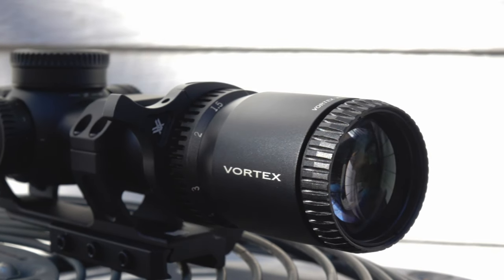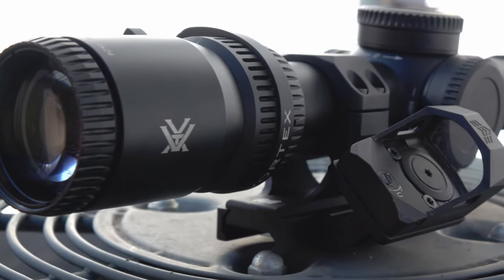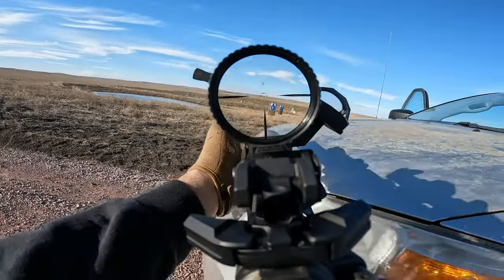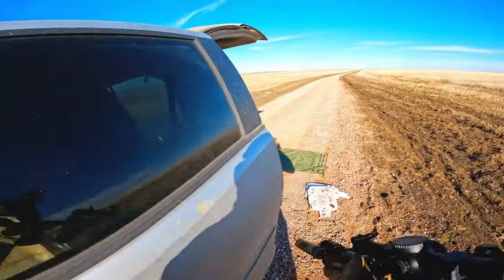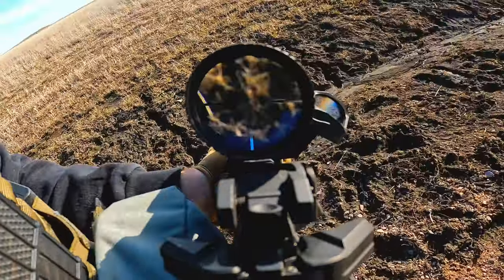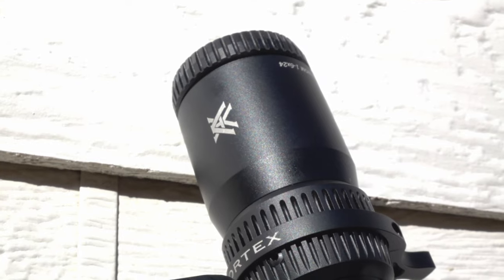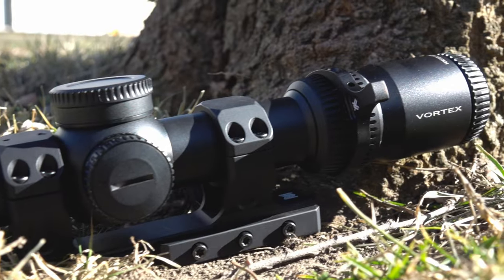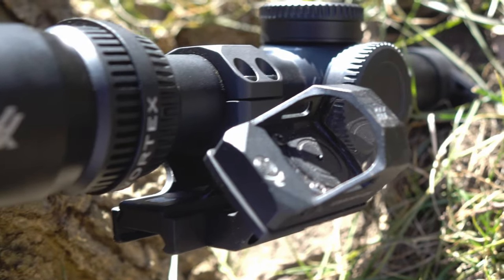New Budget King? - Vortex Venom 1-6x LPVO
Let us know what you think of the Vortex Venom Plus in the comments down below!

Description:

Product Info for Vortex Venom 1-6x24 SFP AR-BDC3 30mm Tube Riflescope
When you're ready to maximize the capabilities of your carbine, the Venom 1-6x24 SFP delivers the downrange accuracy, workhorse function, and speed you need for opening the throttle on close- to mid-range engagements. Water, fog, and shockproof. Great glass quality. The illuminated AR-BDC3 reticle makes for quick target acquisition. Standard throw-lever delivers on-the-fly magnification. For entry-level carbine users, its a hardworking LPVO built to get you in the game.

Specifications for Vortex Venom 1-6x24 SFP AR-BDC3 30mm Tube Riflescope:
Manufacturer: Vortex
Objective Lens Diameter: 24 mm
Magnification: 1 - 6 x
Reticle: AR-BDC3
Tube Diameter: 30 mm
Reticle Focal Plane: Second Focal Plane (SFP)
Exit Pupil: 4 - 24 mm
Illumination Color: Red
Field of View, Linear: 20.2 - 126 ft at 100 yds
Eye Relief: 3.7 in
Color: Black
Weight: 19.5 oz
Adjustment Type: MOA
Illumination Type: LED
Battery Type: Lithium Metal, CR2032
Water Resistance Level: Waterproof